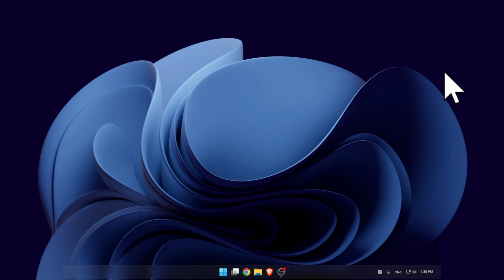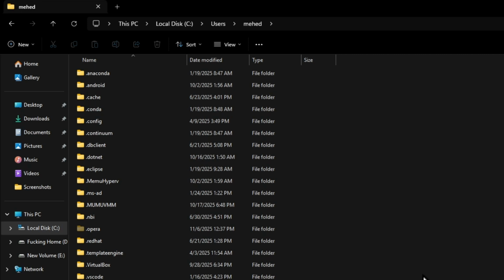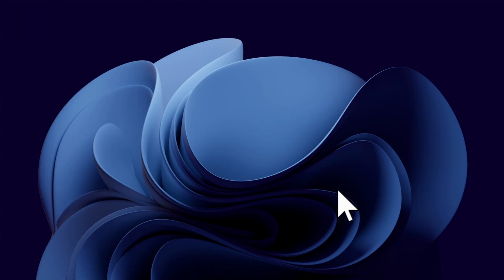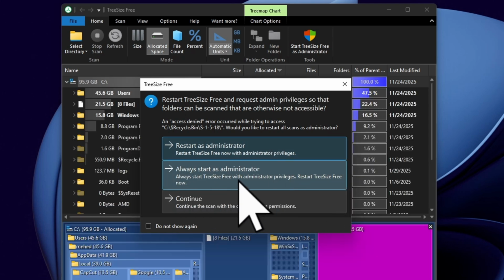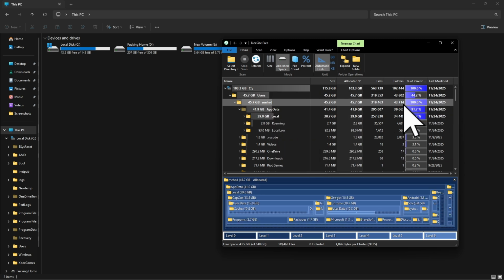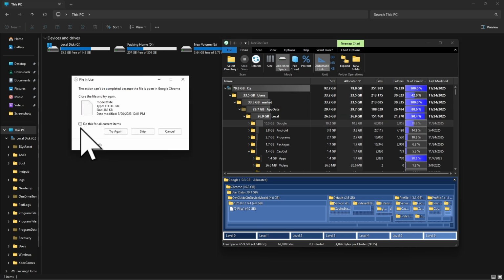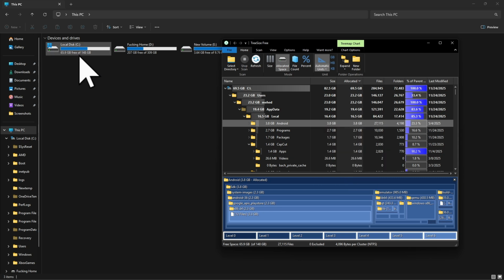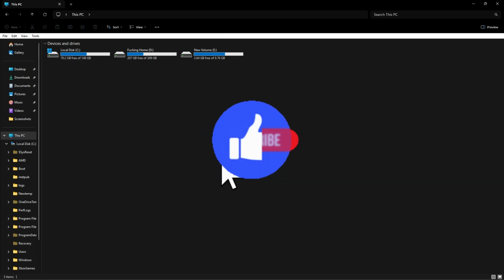Remove Junk Files From C Drive (Fast & Easy Method!)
In this video, I will show you how to remove junk files from your C drive safely and quickly.
If your C drive is full, slow, or running out of space, this step-by-step guide will help you clean unnecessary files, temporary data, cache, and hidden junk.

This method works for both Windows 10 and Windows 11.

📌 What You’ll Learn:
- How to find and remove junk files from C drive
- How to use Disk Cleanup effectively
- How to clear temporary files safely
- How to delete cache files and old Windows data
- How to free up several GB of disk space instantly
- Best practices to prevent C drive from filling up

Perfect for anyone whose PC is slowing down or running out of storage.